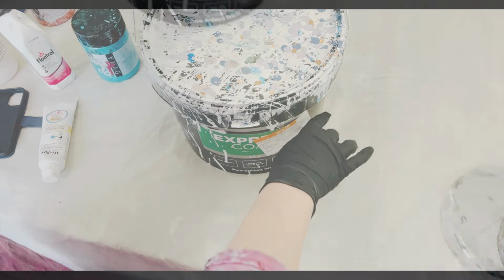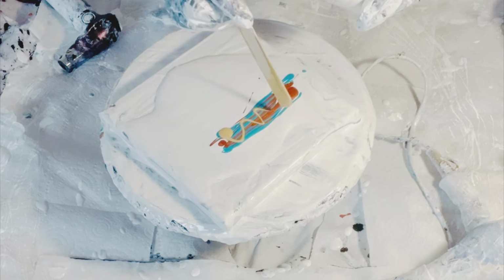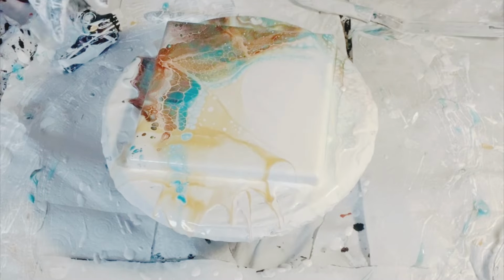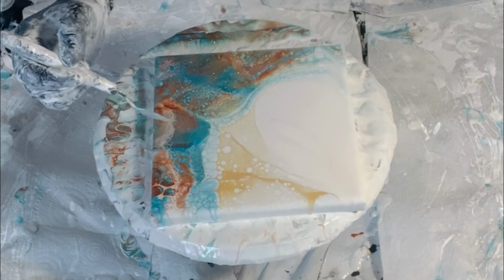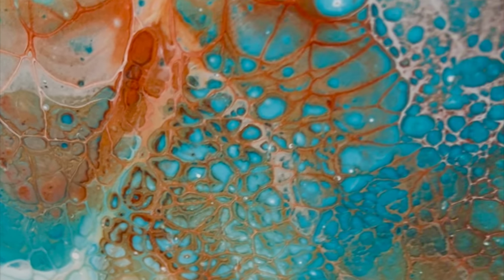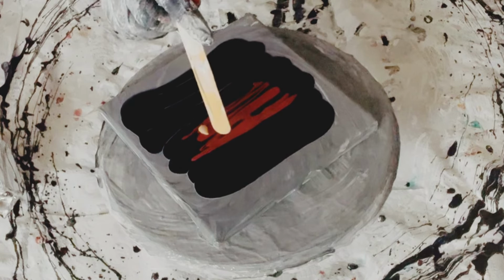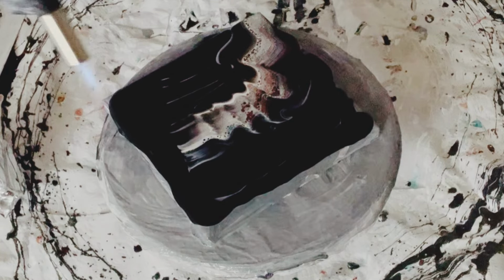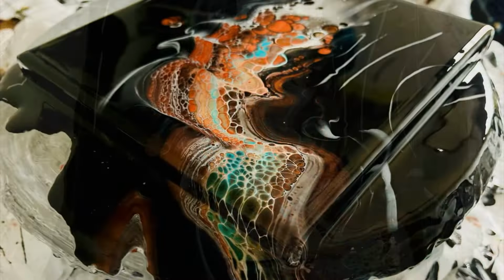Stunning Acrylic Metallics Pleated Swipe Acrylic Pour | FIRST Time!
Hey lovely friends, I'm so excited to be teaming up with my amazing friend Kim from Kim's Kreations today for a pleated swipe collab!  Using the magical @Sheleeart recipe for the UK, I created two swipes today. I have one on a white pillow and one on a black pillow. The second pillow recipe was slightly different to the Shelee Art recipe and I would love to know which one you liked best. It’s such fun experimenting and is all about the process for me.

We're both creating iridescent pleated swipes, and I can't wait to see what Kim comes up with!  Be sure to check out her creation over on her channel, ​⁠@KimsArtAlchemy : link to Kim's Kreations channel

P.S. Please don't forget to check out Kim's channel for her take on the pleated swipe!

This mesmerising iridescent pleated swipe features incredible texture with satisfying pleats and pops with every squish.  The included cell activator creates fun, popping cells throughout the swipe.  This video is perfect for swipe lovers of all ages who enjoy unique textures and visual appeal.

Today we have 2 10" x 12" Cotton Stretched Canvas’

Pots for paints & stirrers.
Spinner
Palette knife
Blow torch
Cups

RECIPE MIXED FOR THIS VIDEO:

Canvas 1 Base /pillow : Valspar House Paint & water to thin
Canvas 2 : Amsterdam oxide black & PM

PM (pouring medium) : Valspar Base C & Josonja Varnish

Ratio Paint to PM: 1:1 with water to thin.

CA : Australian Floetrol & Tri-Art Pale gold

Australian Floetrol & Amsterdam Titanium White

Individual Colours mixed with PM:

2 Colours
Pebeo Metallic Copper

Timestamps:
00:00 - Quick paint colours Glimpse
00:30 - Bloom Supplies
02:50 - Paint mixing
07:23 - Quick paint colours Glimpse
08:30 - Pleated Swipe
13:00 - Results

If you would like to support my channel and help me grow, experiment and explore, ask me questions about my painting and be a part of my community, I would appreciate it if you would buy me a coffee. Not only is it my favourite elixir, the funds go directly into supporting this wonderful creative expression through Acrylic Pouring! Thank you to all my supporters!  You are helping me and I would like to help you too.

If you would like a step by step Acrylic Pouring for beginners, including ratios for paint mixing, check this playlist out

Music membership by Audiio (they often have a discount so check back here for more details ~

Where I buy my supplies:

Liquitex Pouring medium